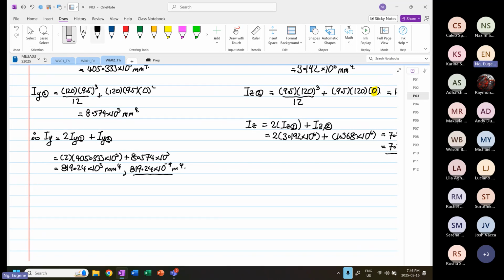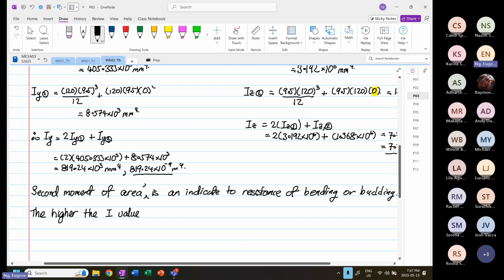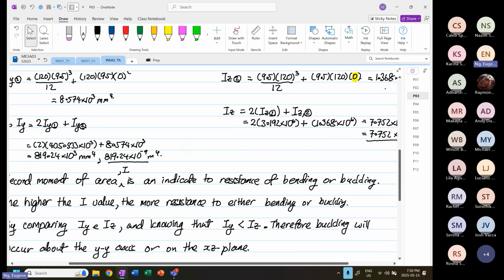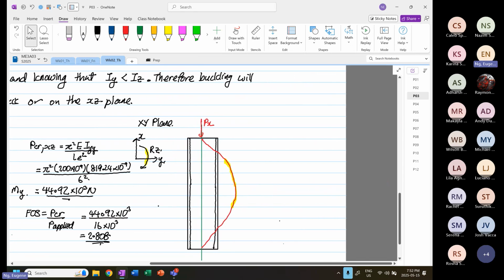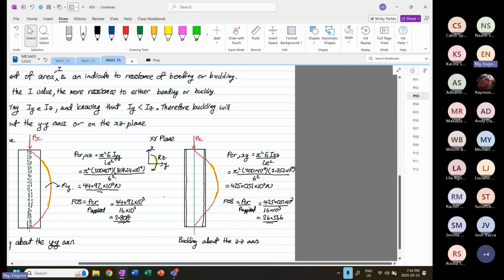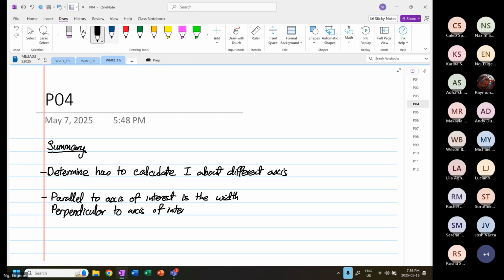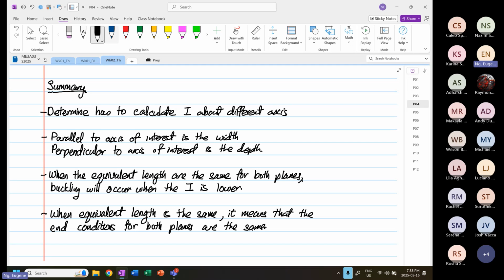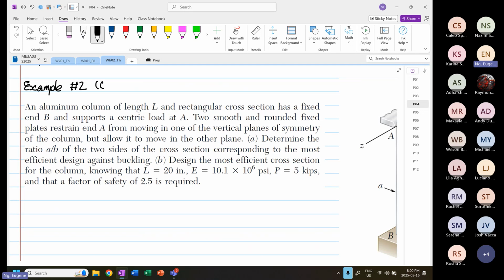Wk02 Thu P04: Examples Centric Buckling and Extension of Euler's